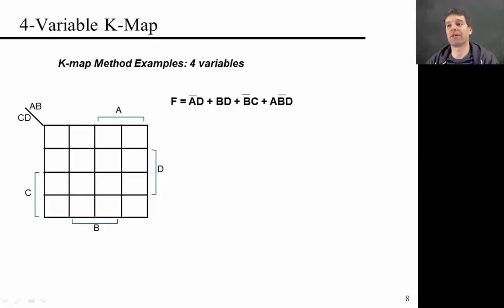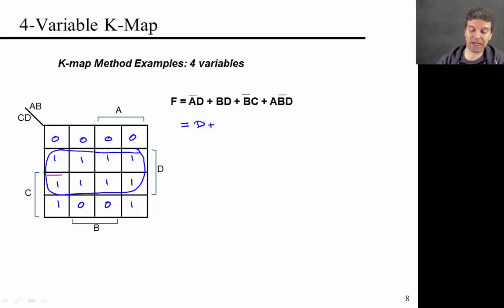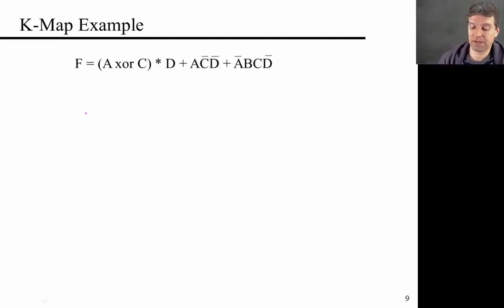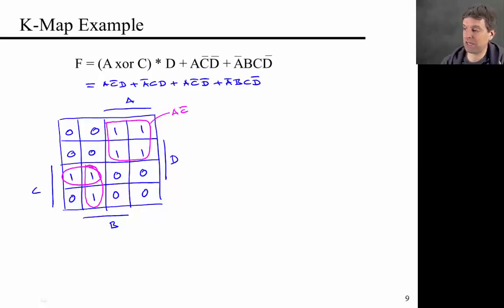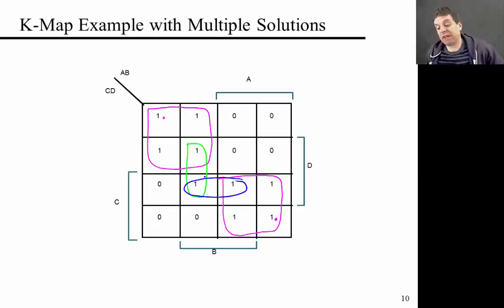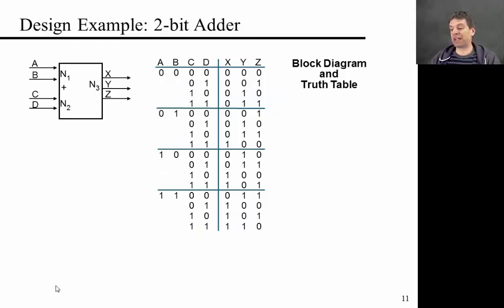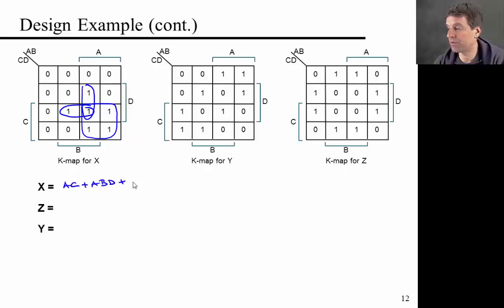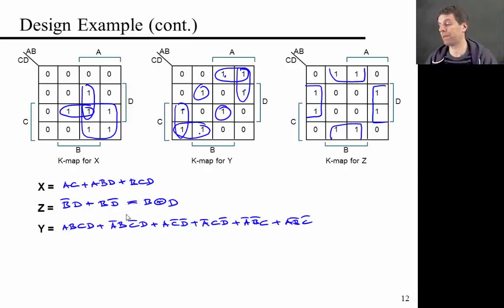04 kmaps 2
kmaps part 2